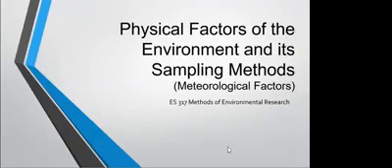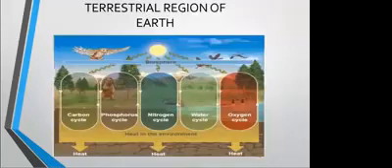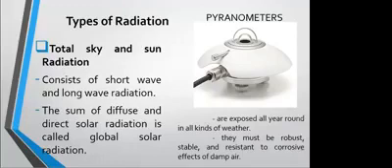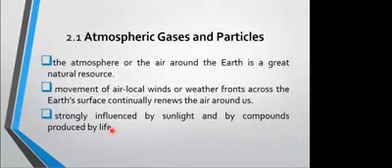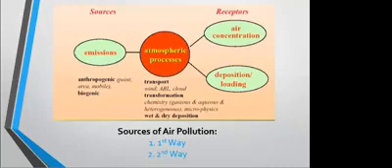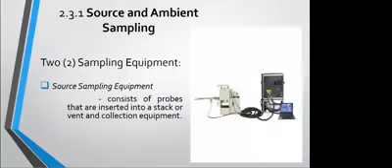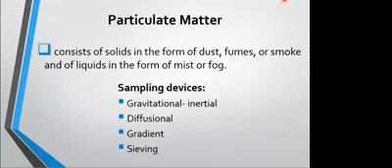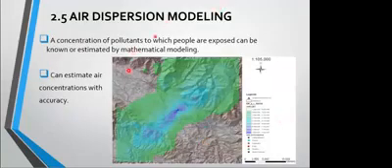RRL Lesson by Maam Mae(2)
uploaded for education purposes.